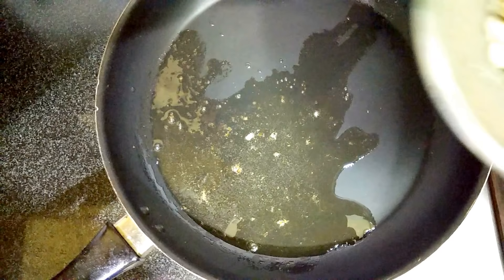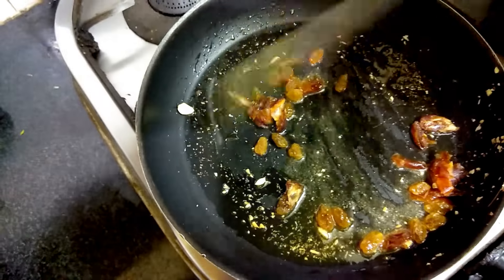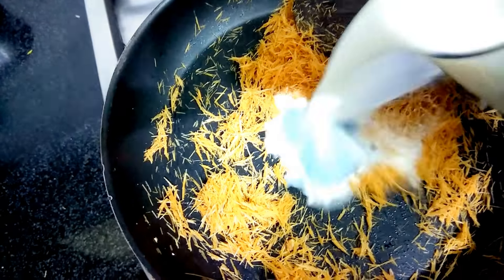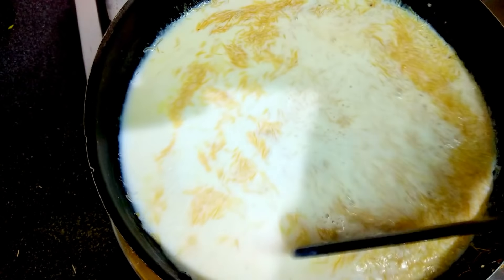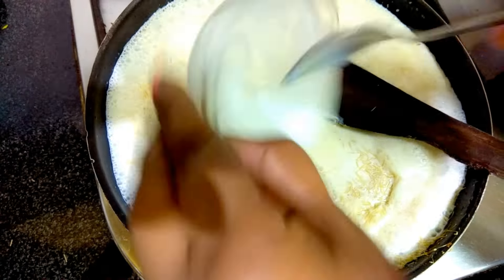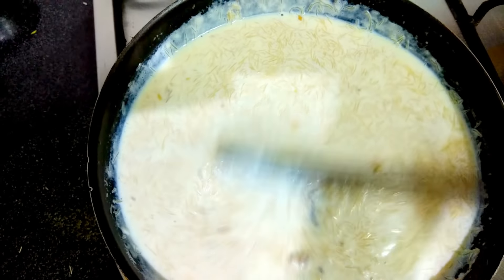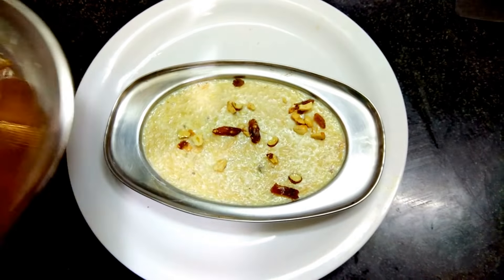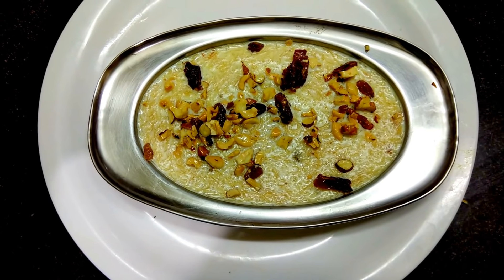Ramzan Special Hyderabadi Sweet Dish "Sheer Kurma"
Dear Friends,